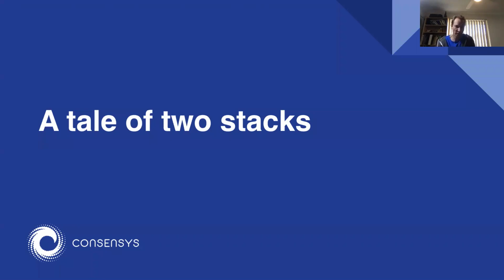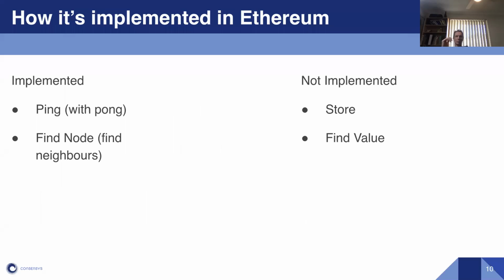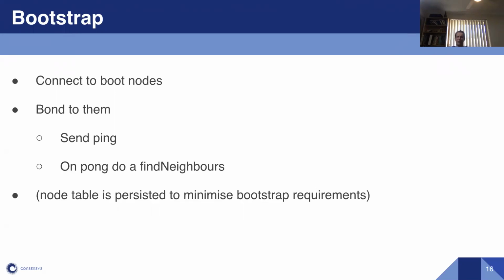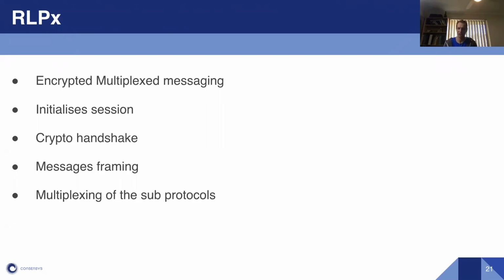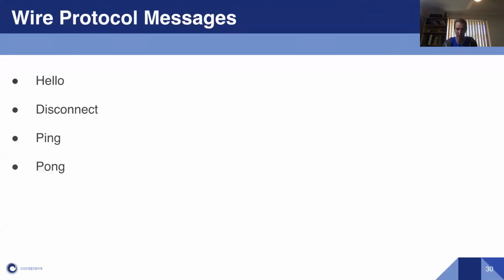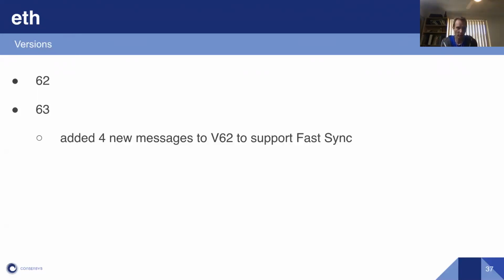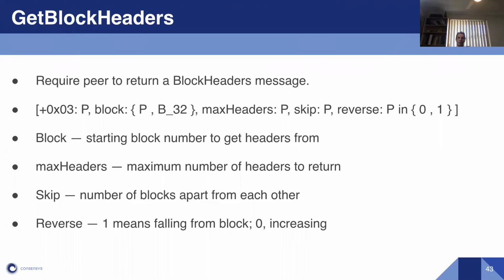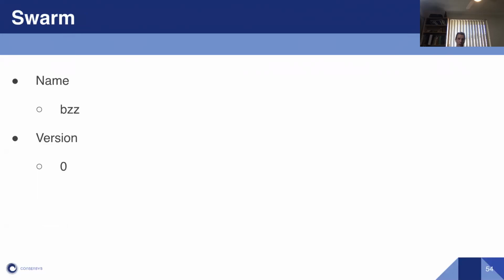Networking: Dev P2P, RPLx, Discovery, and Eth Wire Protocol: via Zoom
This is the same content as Ethereum Engineering Group meet-up, May 2, 2018, just run over Zoom to a smaller audience.
Rob Dawson explains Ethereum's networking protocols Dev P2P and RPLx, and the sub-protocol Eth, as well as the discovery protocol.